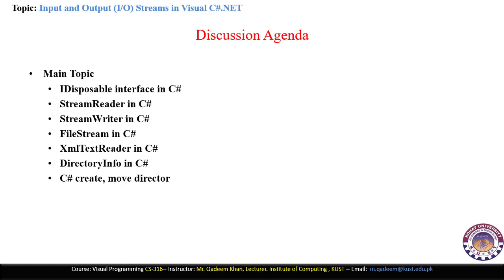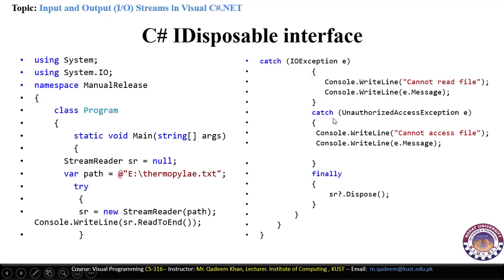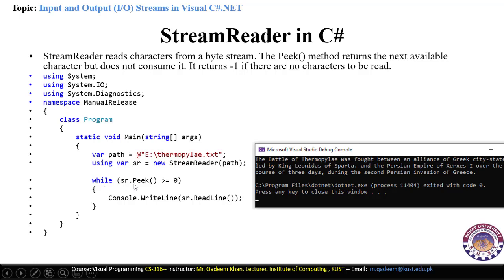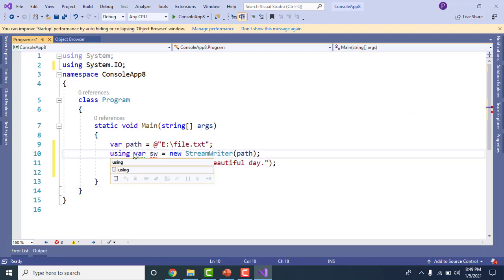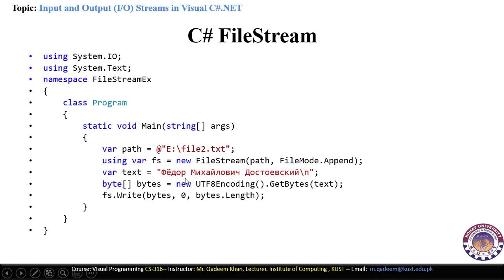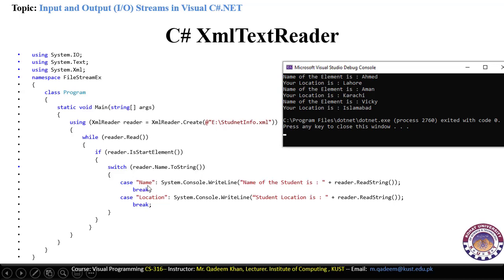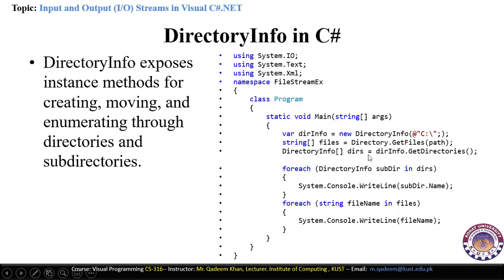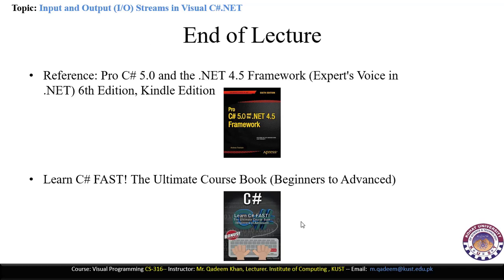FACULTY051 CS361 KUST20201 L24 V1 Visual Programming Input and Output Streams in Visual C# Prt II